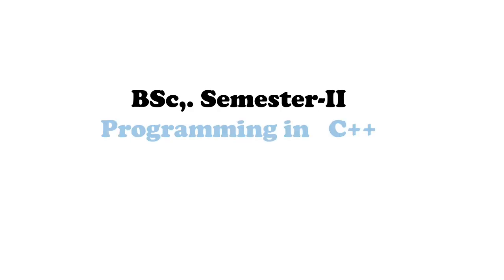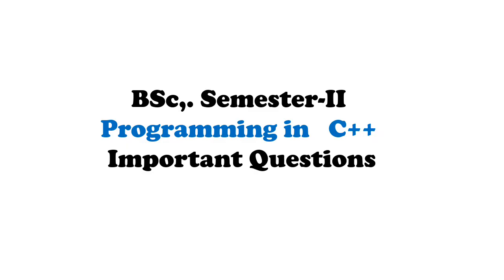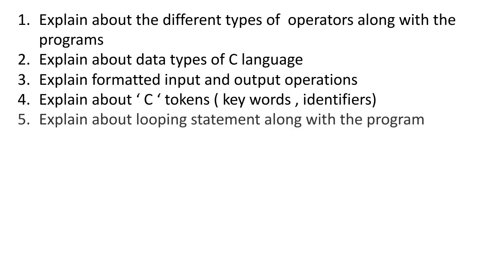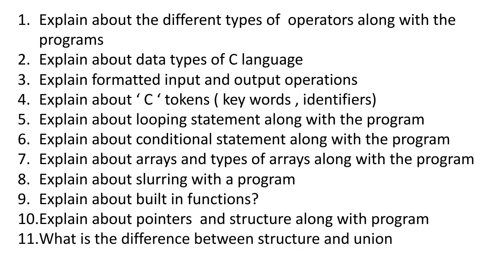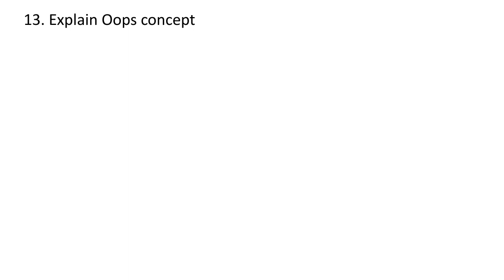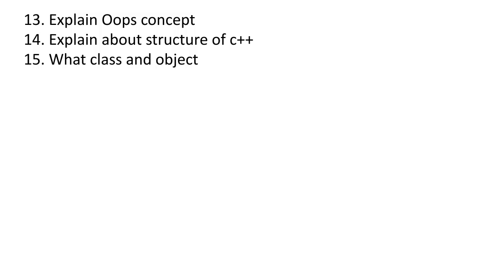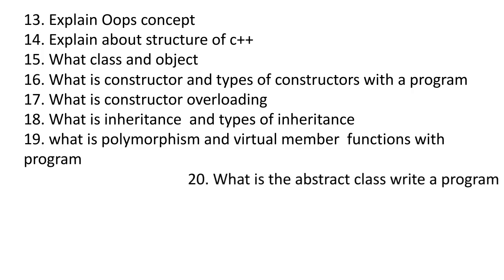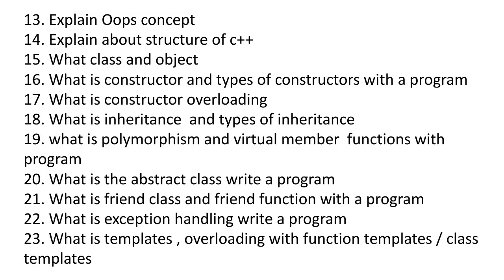BSc Sem-2 || Programming in C ++ || imp questions c++importantquestions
programming C++